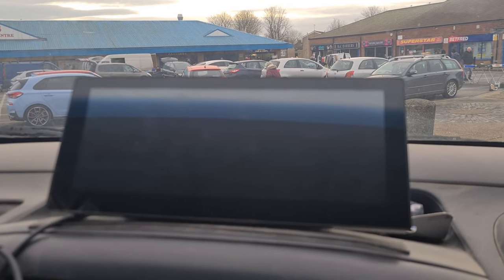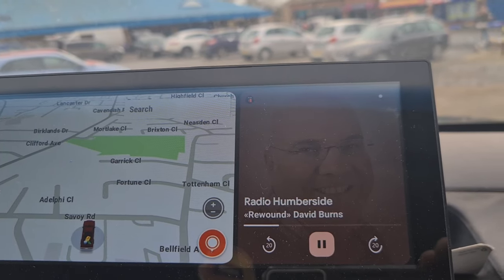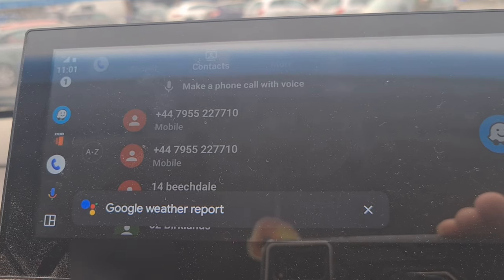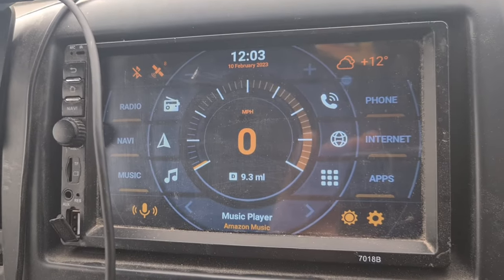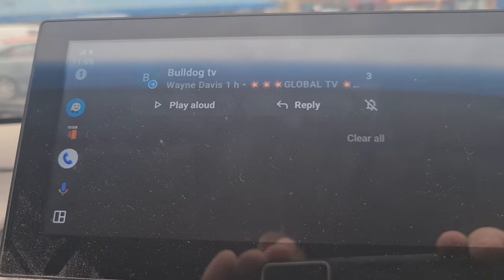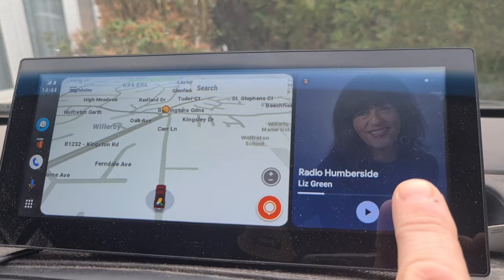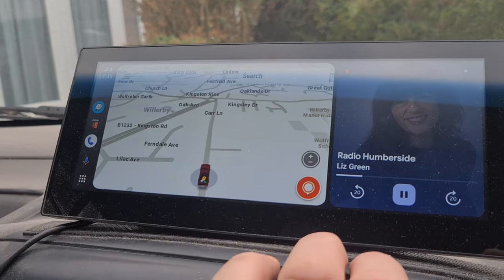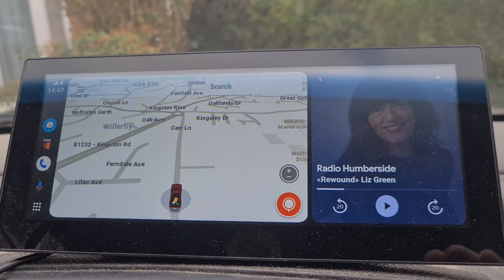Road top 8.8 Unlock the Power of Android Auto with this Quick Coolwalk Insite!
a run through of android auto coolwalk from a man with a van. android, coolwalk, androidauto, Roadtop, #8.8,